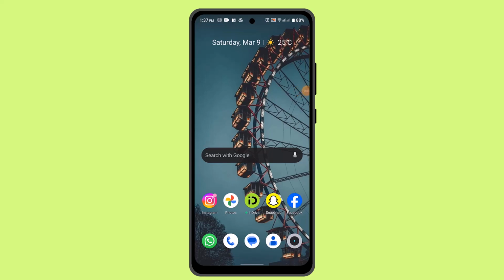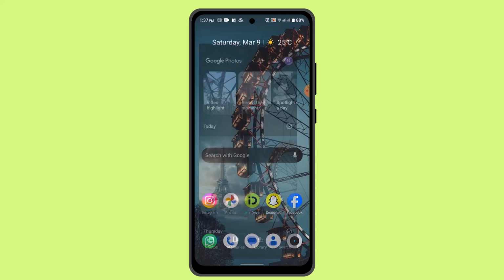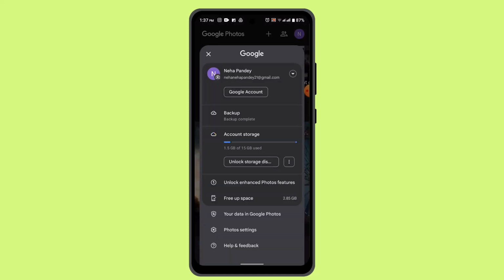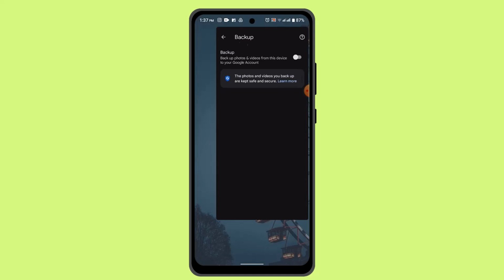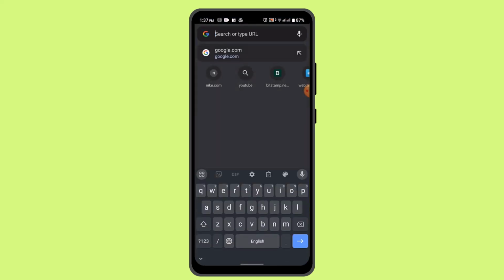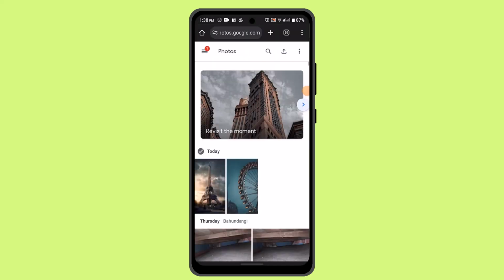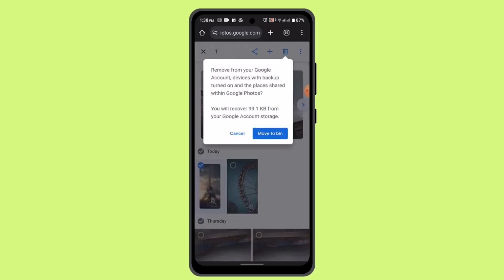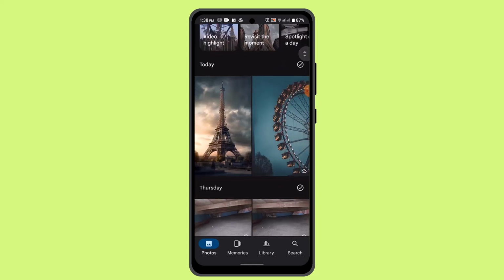How To Delete Photos From Google Photos Without Deleting From Phone !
This Video Is based on How you can Delete Photos From Google Photos Without Deleting From Phone.

Chapters / Timestamps
0:00 Introd
0:16 Delete Google Photos w/o Deleting from Phone
1:13 Outro